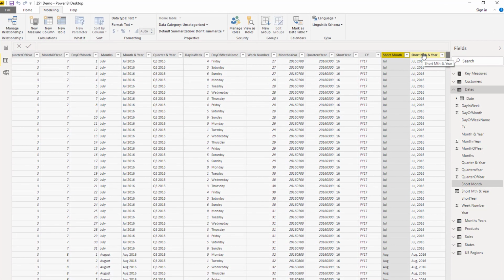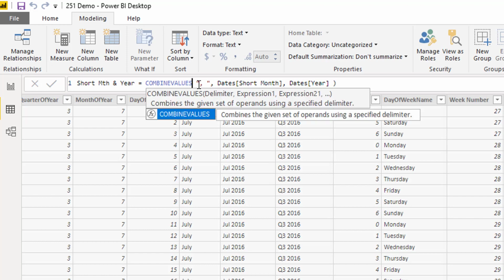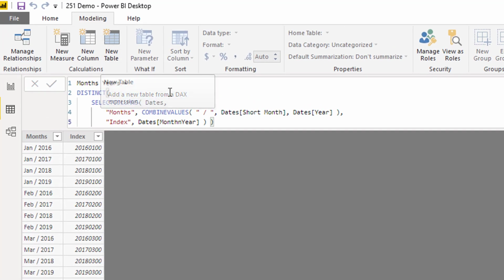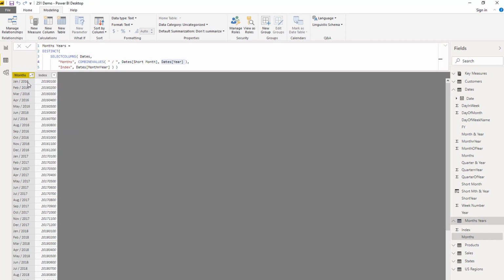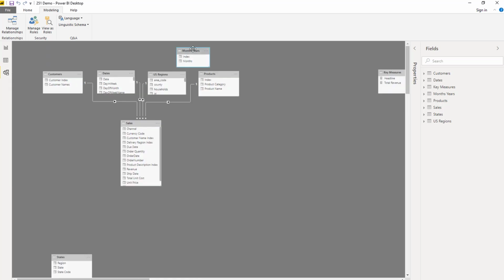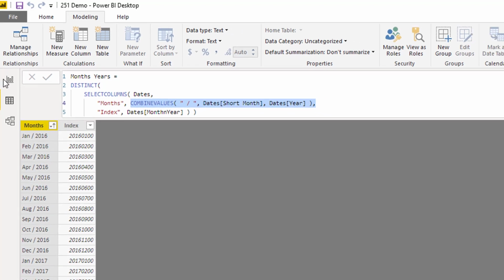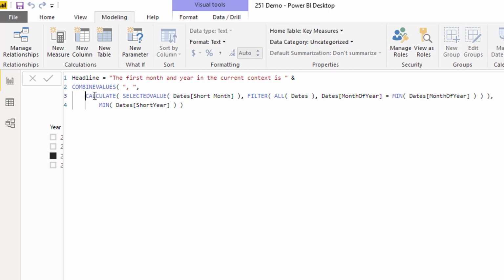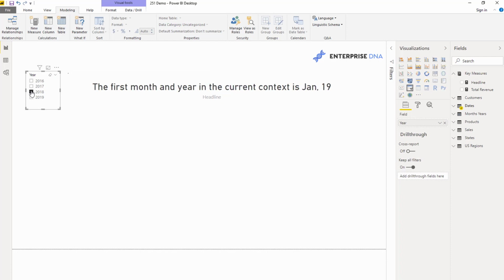How And When To Use COMBINEVALUES In Power BI - DAX Function Review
In this video, we will be covering how and when to use the COMBINEVALUES DAX function in Power BI.

This is not a difficult function to use and is similar to the CONCATENATE function in Excel.

I run through a number of examples to give you a good idea of where this can be used effectively within your development.

Sam

Video Details
1:03 - combine values using columns inside the date table:
1:50 - using COMBINEVALUES within calculator tables
3:15 - put another lookup table in Power BI model
4:18 - combine values using DAX inside a measure